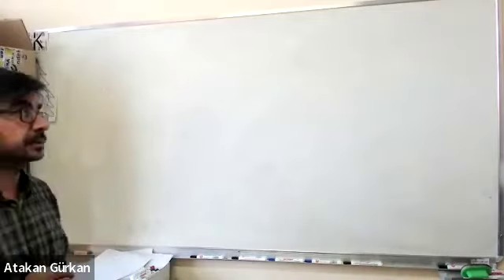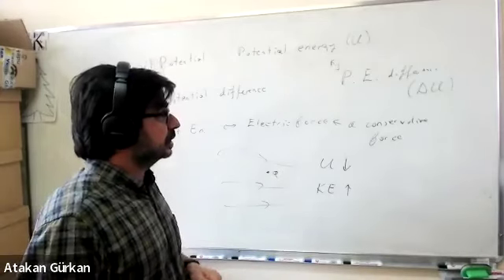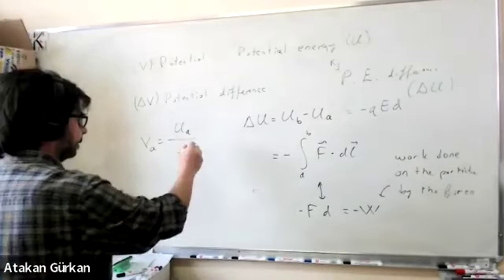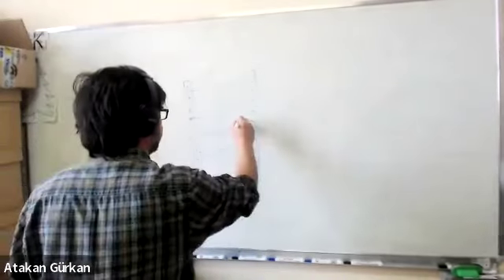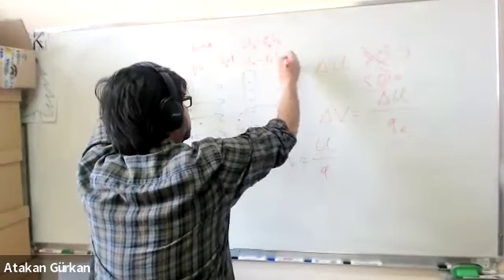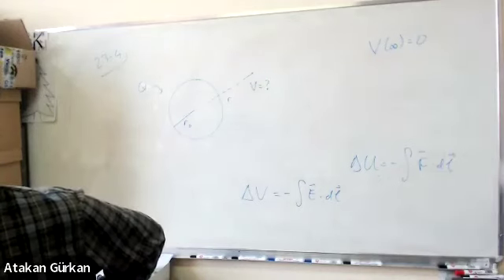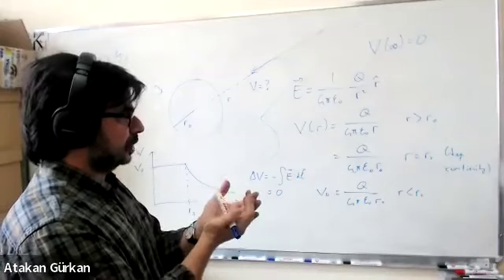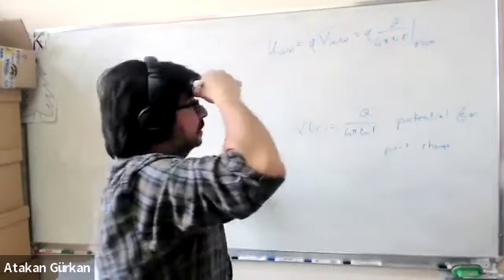PHYS106 -- 2023-04-03 lecture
Recording for the online lecture.